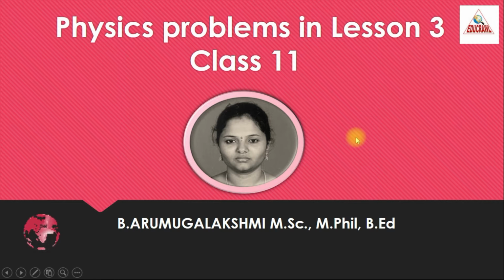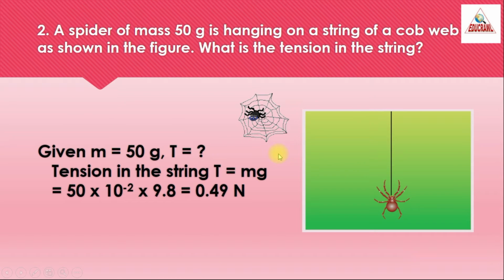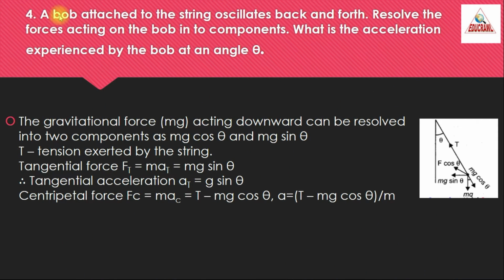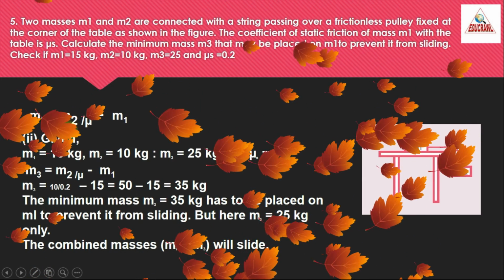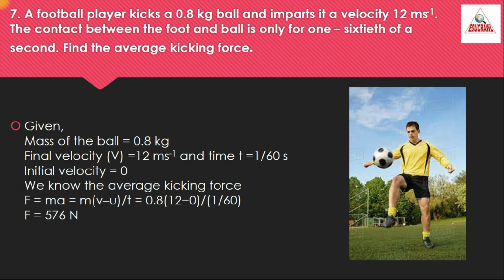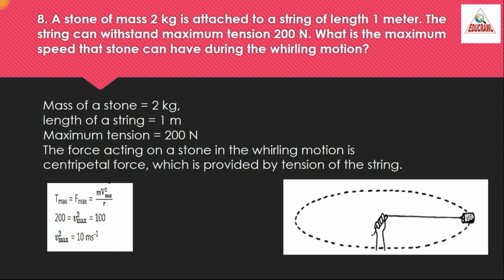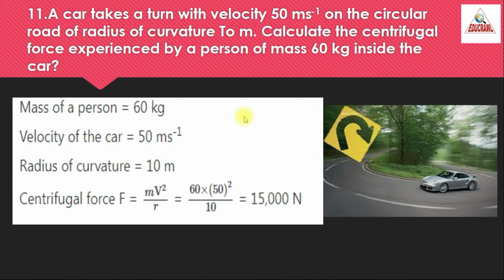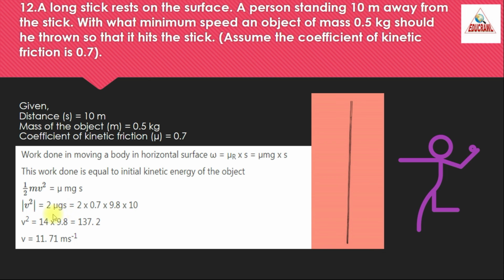Laws of motion problem | Lesson 3 | Samacheer Education